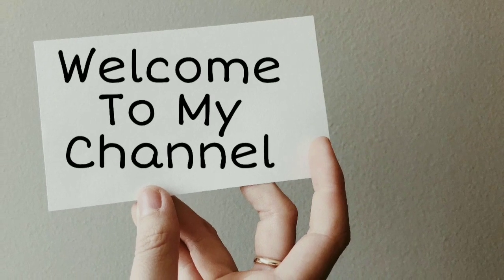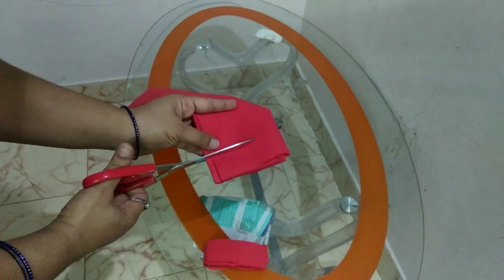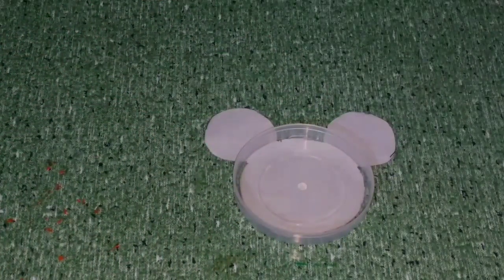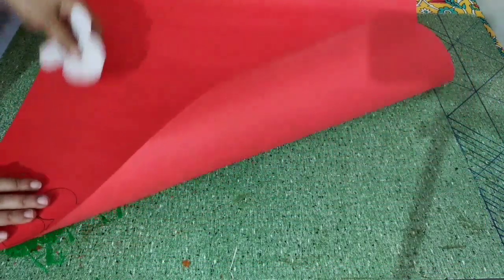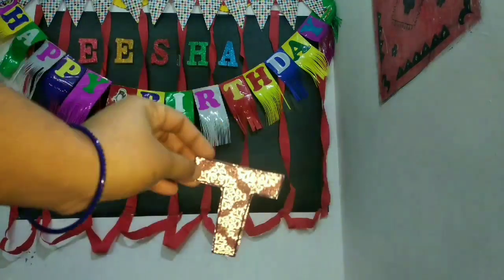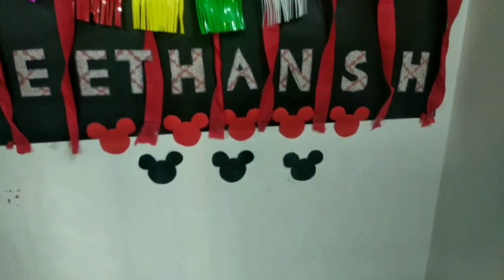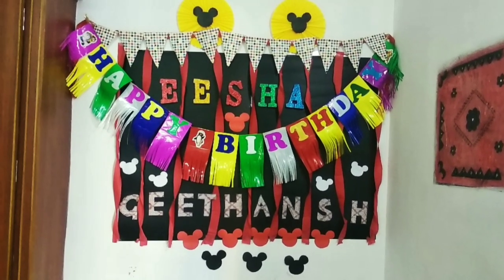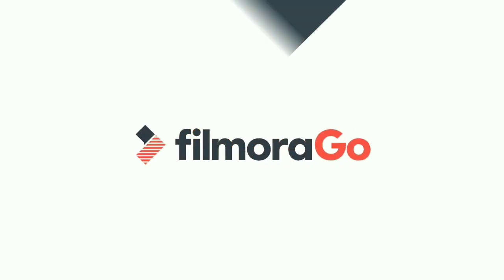Mickey mouse theme birthday diy decor @ home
Namasthe Crafters🙏

it's a easy and simple birthday diy decor idea.

Stay Home Stay Safe all

Happy Crafting..

♥️ Shireesha.